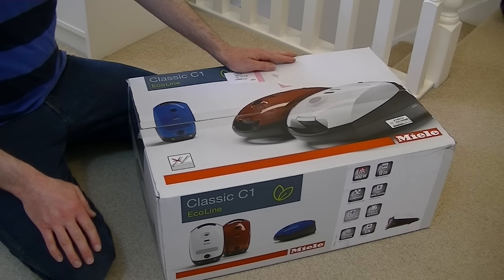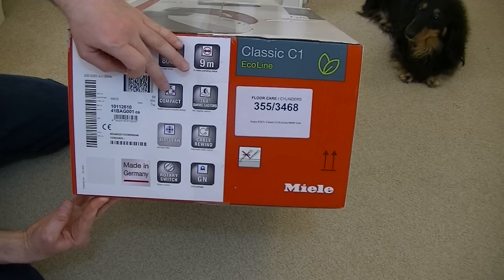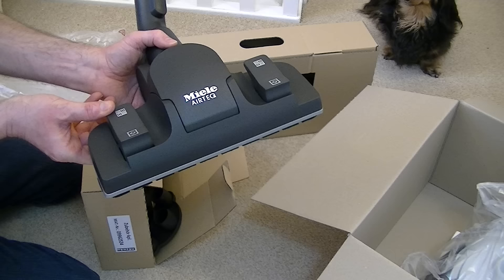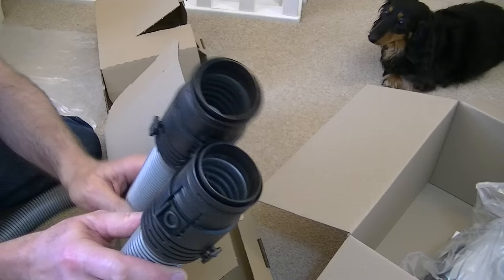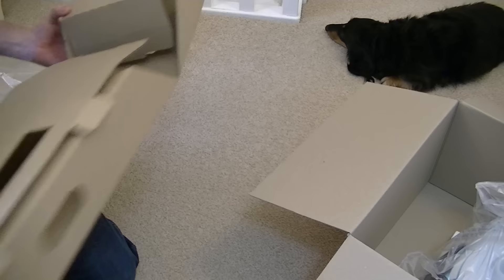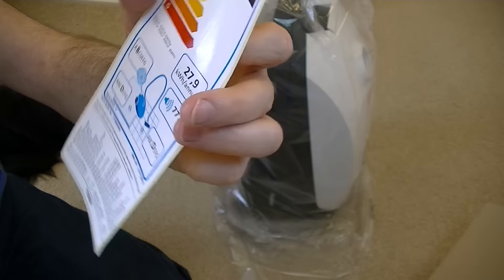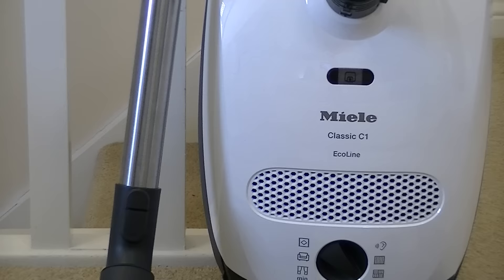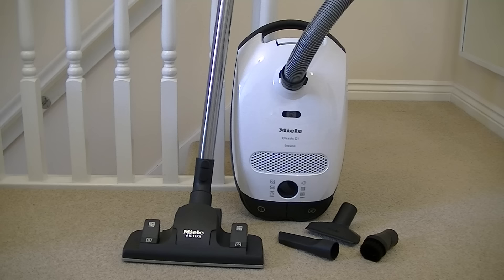Miele Classic C1 Ecoline Cylinder Vacuum Cleaner Unboxing & First Look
In this video I unbox and take a first look at a new Miele Classic C1 Ecoline vacuum cleaner.

The C1 Classic range are Miele's entry level vacuum cleaners, designed for people with smaller homes or as a second cleaner for larger homes.

Details below taken from Argos.

A rated dust pick up on hard floors.

11 stage filtration system including an Super AirClean filter.

Convenient rotary controls.

Tested for the equivalent of 20 years use.

Length of hose 2m.
Variable power.
Capacity of dustbag 4.5 litres.
Uses disposable dustbags - .
Dustbag full indicator.
Automatic cord rewind.
Foot operated cord rewind.
Adjustable floorhead.
Includes crevice nozzle, upholstery nozzle, dusting brush, .
Metal telescopic extension tubes.
Suitable for all floor types.
7m power cord.
Size H39, W58, D24cm.
Weight 4.3kg.
Carpet pick up rating: D.
Hard floor pick up rating: D.
Overall energy rating: A.
Total emissions: B.
DB77 noise level.
28 kWh usage per year.